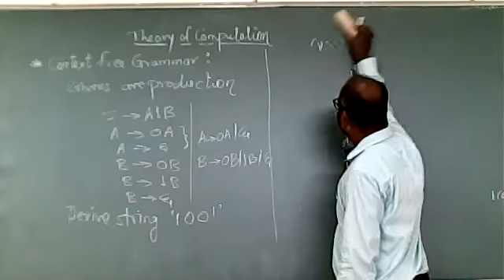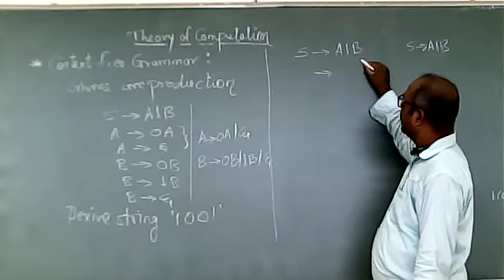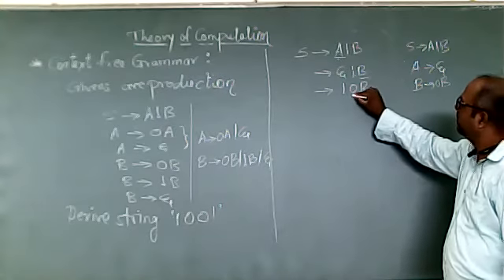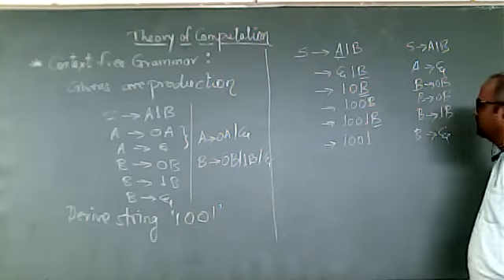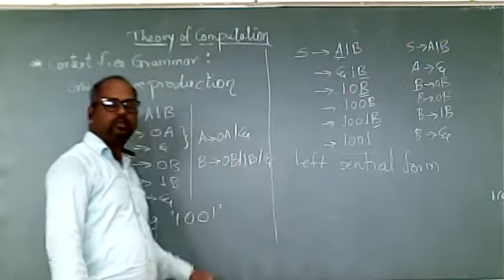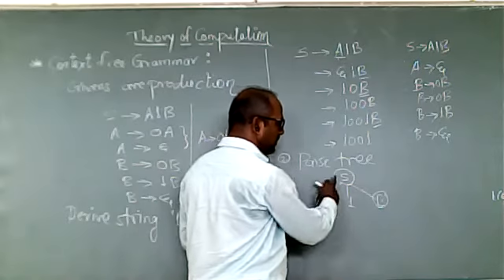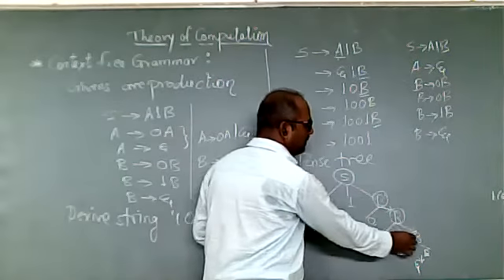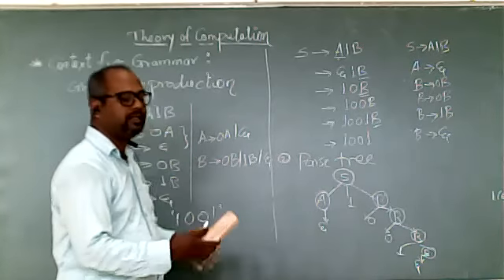Context free Grammar Part 2_by Prof. Vikas Nandgaonkar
Context free Grammar Senential Form & Prase tree